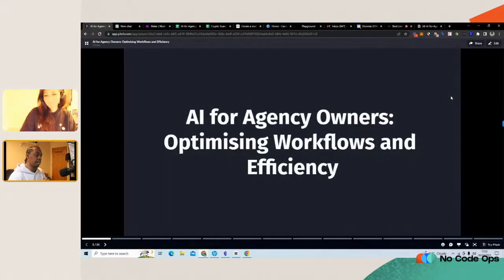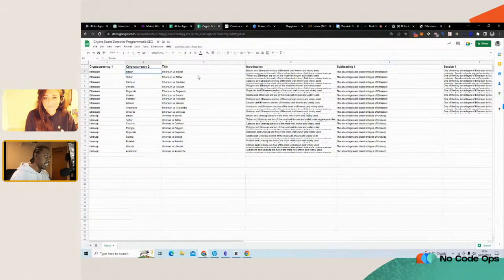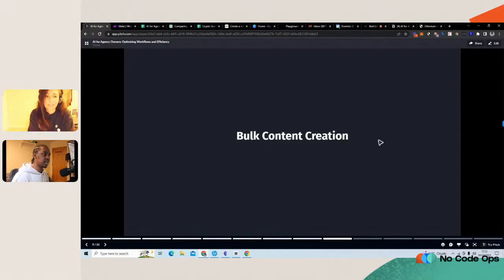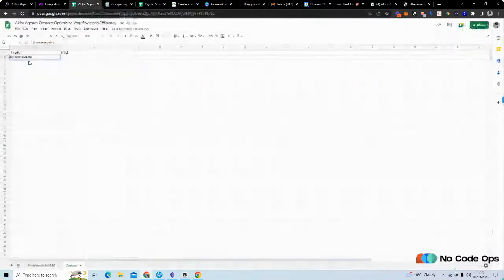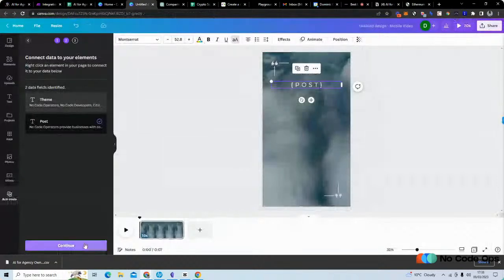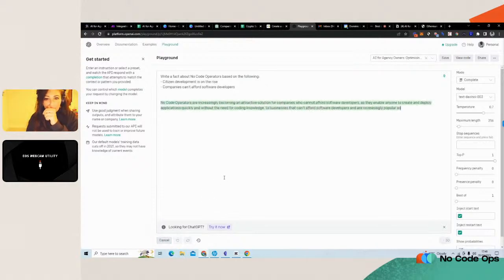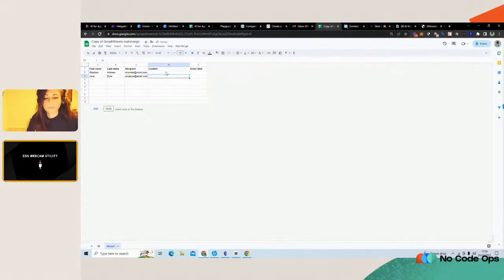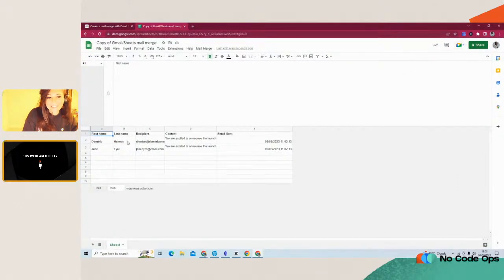🎙️ AI for Agency Owners: Optimizing Workflows and Efficiency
Join us for our second episode of our new No-code + AI series at NoCodeOps.
During this event you will learn how to build powerful artificial intelligence applications without the need for coding.
This event is perfect for anyone who wants to learn how to leverage the power of AI technology in their business or personal projects, regardless of their technical background.

Dominic will walk you through the process of building AI applications using user-friendly tools and platforms that require little to no coding knowledge.
You will learn how to train machine learning models, use natural language processing, and create computer vision applications, all without writing a single line of code.

During the event, you will also have the opportunity to work on hands-on exercises and build your own AI application.
You will also have access to a supportive community of fellow learners, as well as the chance to ask questions and receive guidance from an expert maker.

Key Takeaways:

- Identify and utilize user-friendly tools and platforms to build AI applications, without the need for coding.

- Select and apply appropriate techniques for a variety of use cases.

🚀 About Us 🚀

We are an International Community of No Code Operators that use No Code technologies to shape the future ahead and to run their business.
We offer support, up to date No Code News, networking, collaborations opportunities, recommendations and ongoing growth in the form of educational events for and by our No Code Operators and experts in the field. 🔥